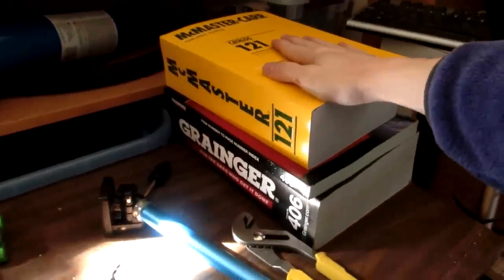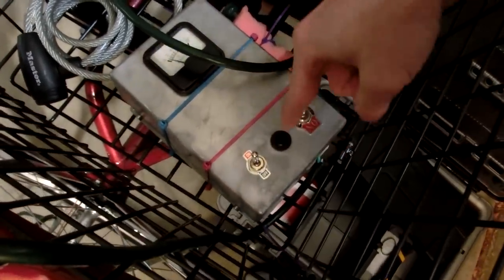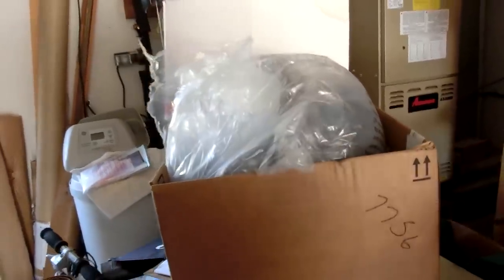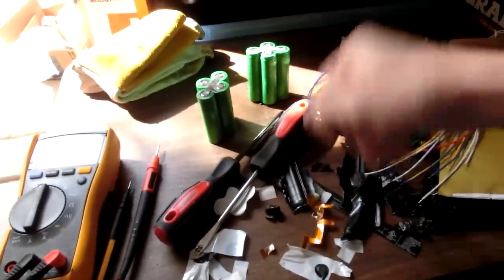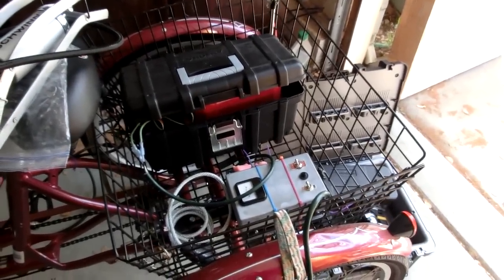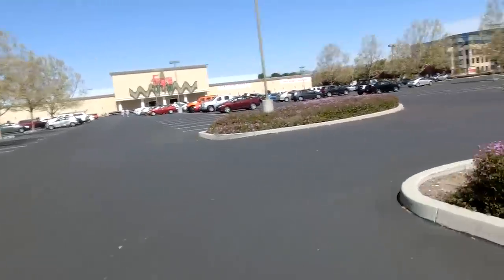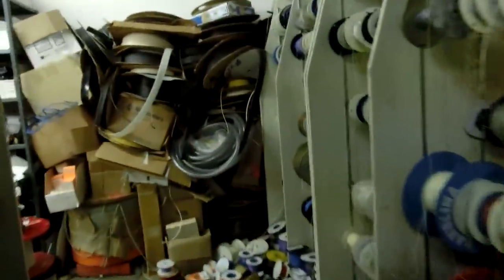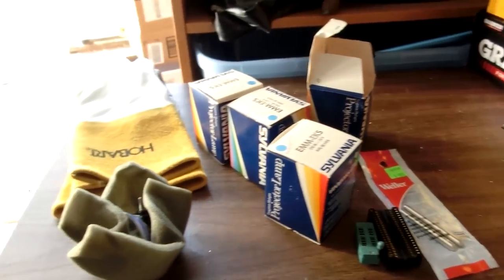Random Bits 0081: moving into garage and electronics shopping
so i'm starting to move my stuff into the garage.

song by Gazdatronik